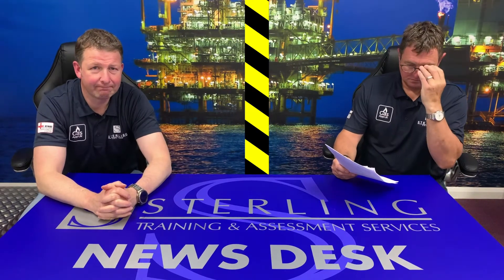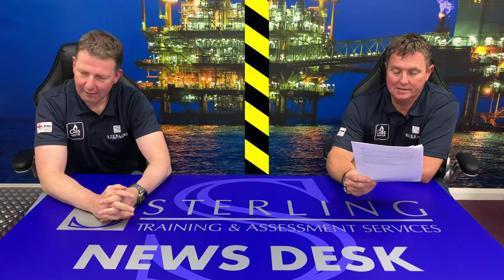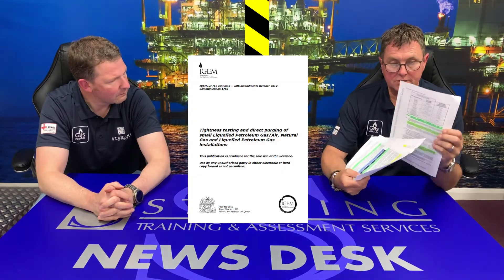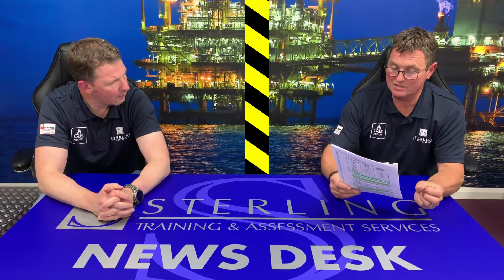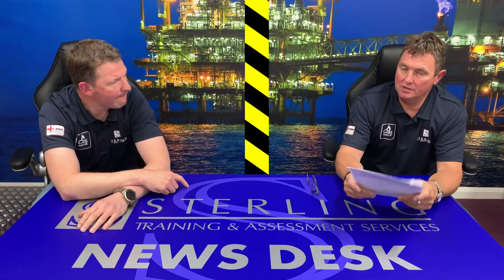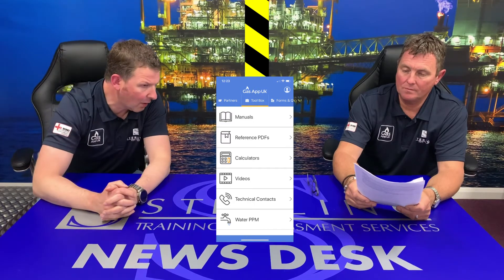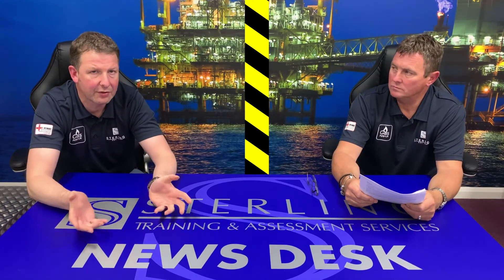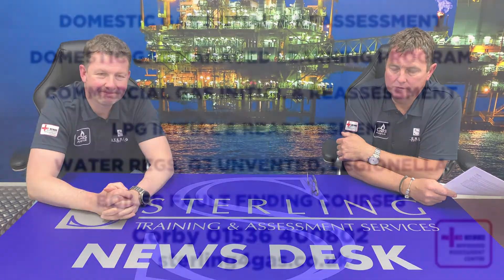Sterling News - Update TB110